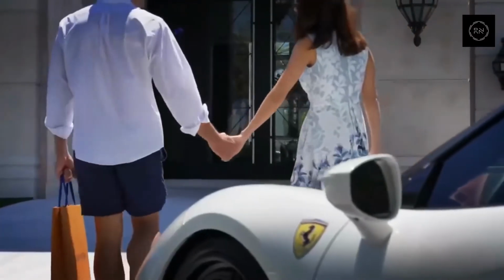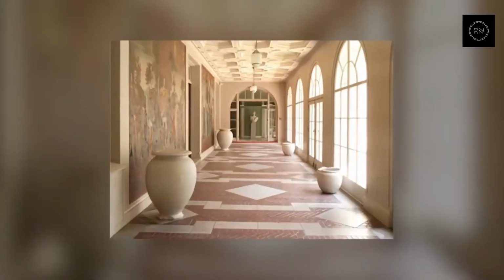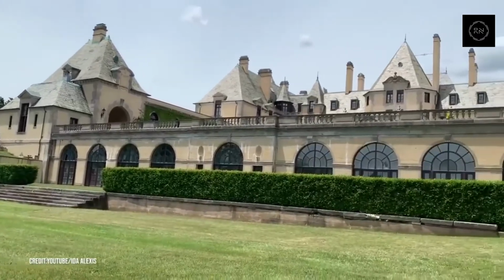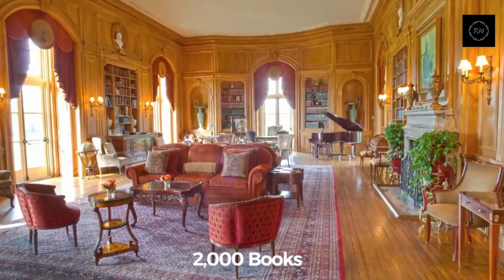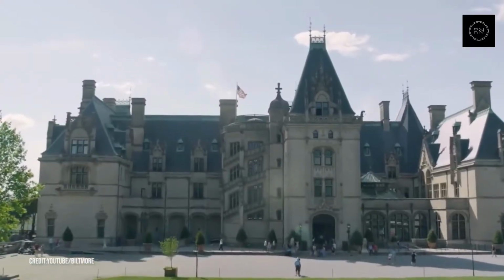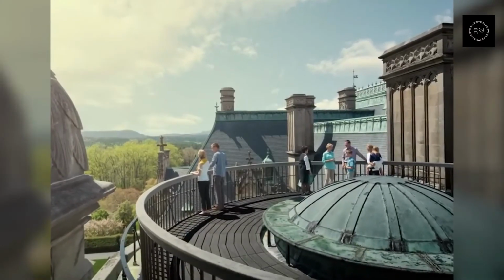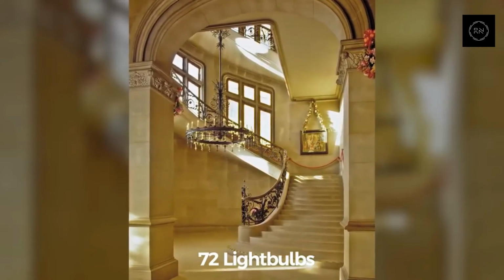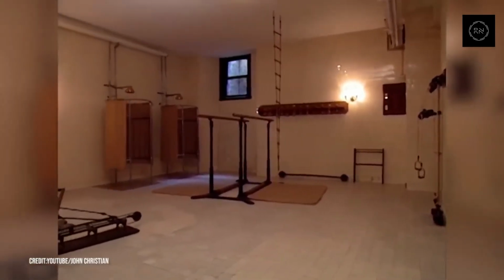Top 3 The World Biggest Mansions In America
Top World Biggest Mansions In America